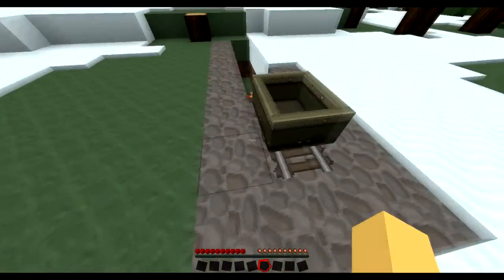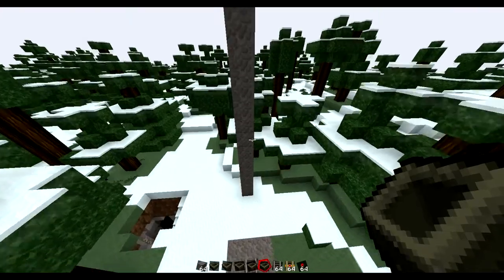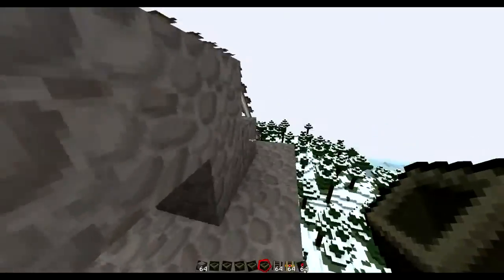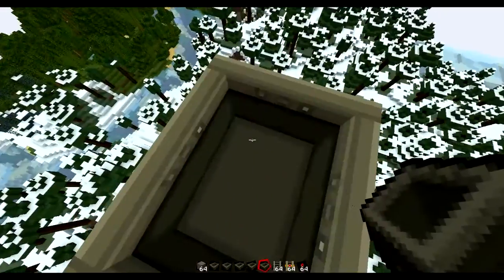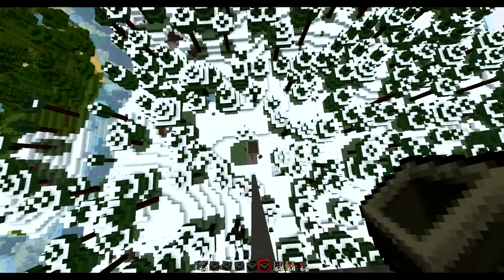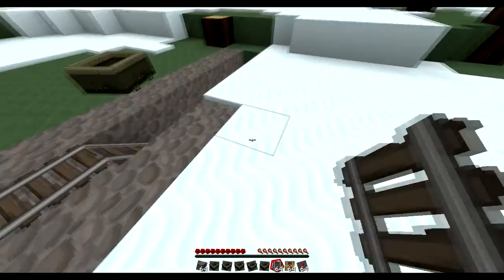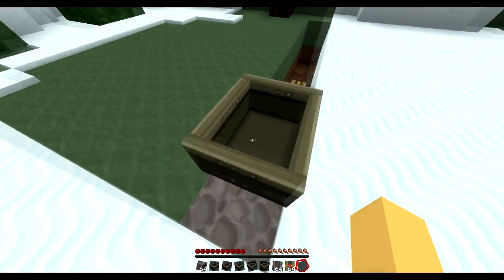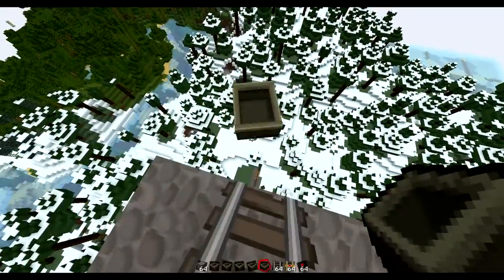Minecraft Inventions - Minecart of Death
What I show you today is the Minecart of Death invention that some people made and I thought it would inspire a new sseries on my channel!